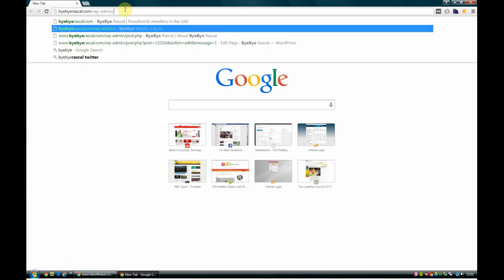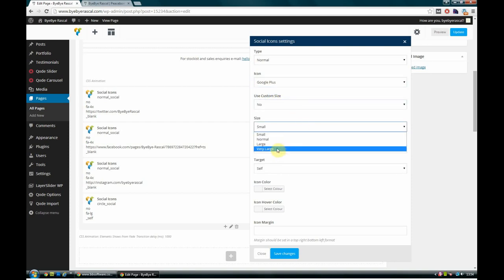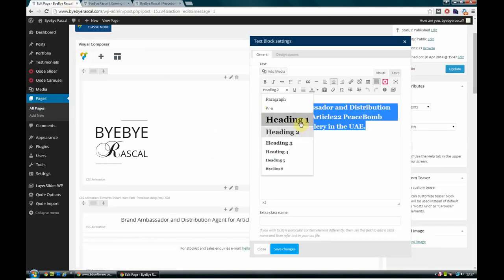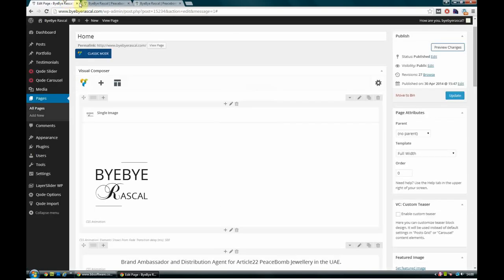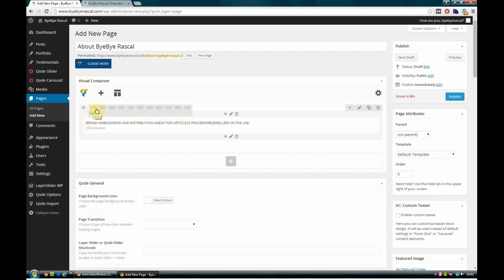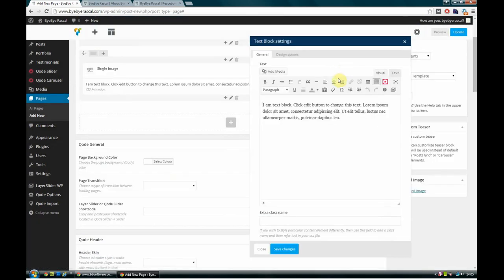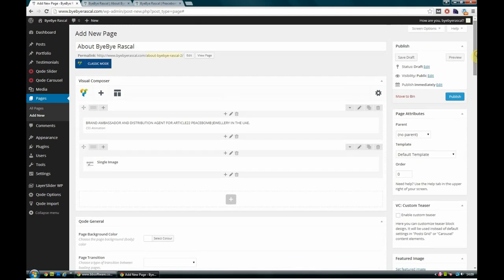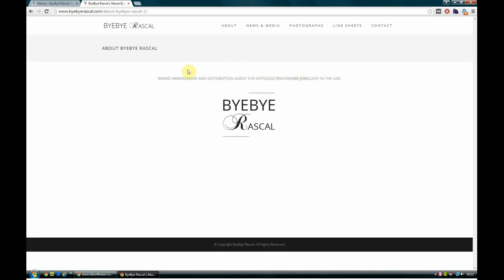Editing Pages Visual Composer Backend Editor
How to edit and create pages using Visual Composer's 'Backend Editor'.

Note: The theme installed on the site in use is Bridge. The options available in Visual Composer when you choose to add an element will vary from theme to theme.